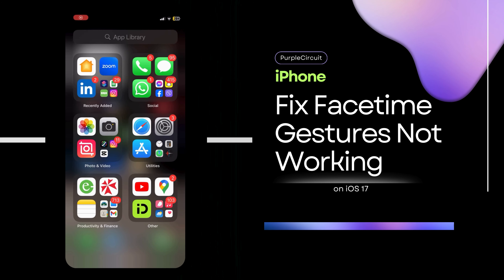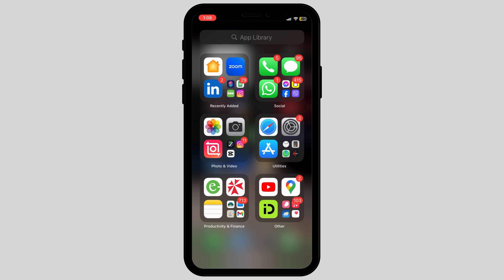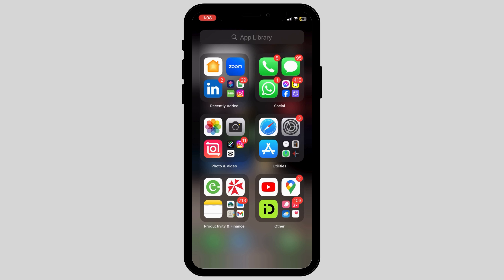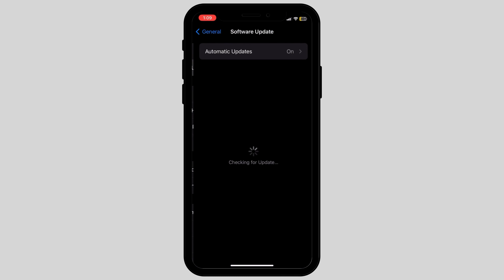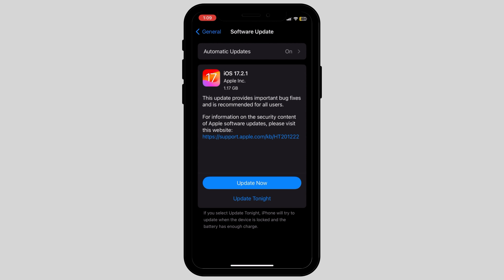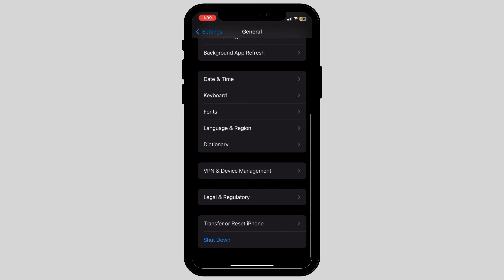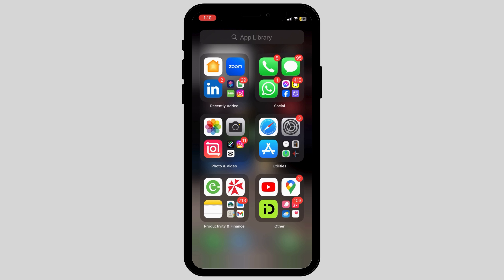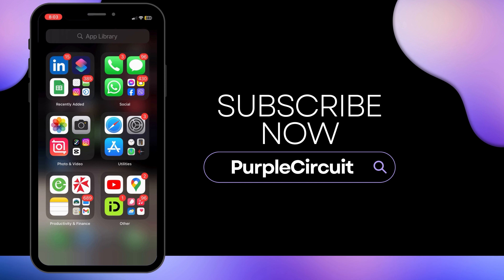How to Fix Facetime Gestures Not Working on iPhone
"Having trouble with FaceTime gestures not working on your iPhone? Don't worry; we've got you covered with this step-by-step tutorial. In this video, we'll walk you through the process of troubleshooting and fixing FaceTime gestures issues, ensuring that you can enjoy seamless communication with your friends and family.

In this tutorial, we will cover:

- Identifying common reasons for FaceTime gesture problems.
- Simple troubleshooting steps to get your gestures back on track.
- Tips and tricks for preventing future FaceTime gesture issues.

If you've ever found yourself wondering, 'Why are my FaceTime gestures not working on iPhone?' - this video is your ultimate solution.